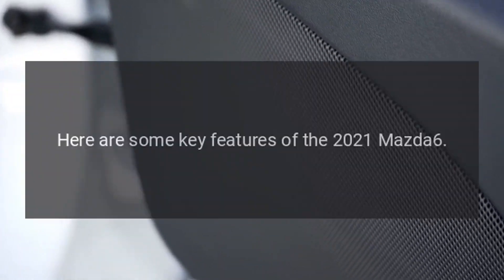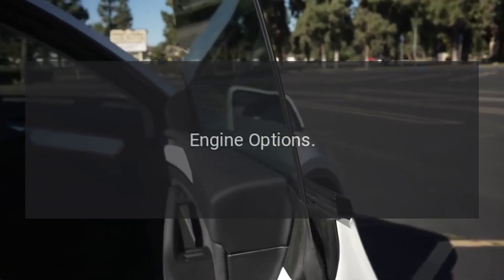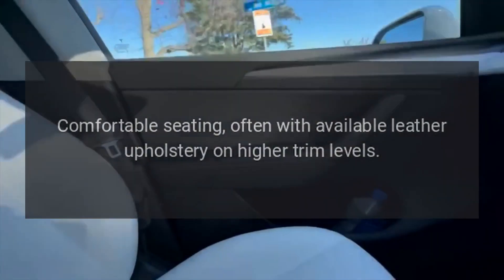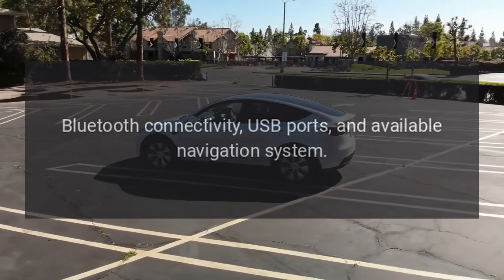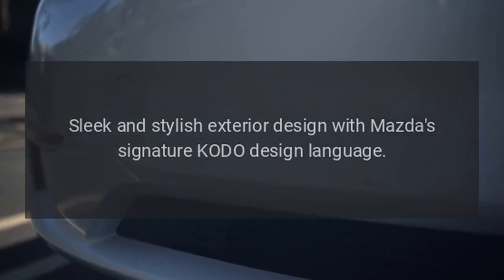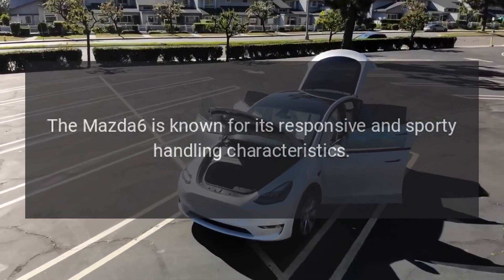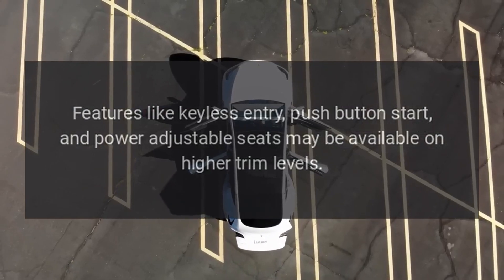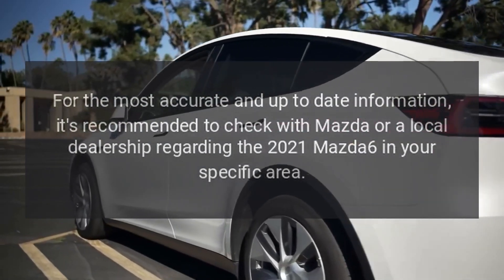2021 Mazda 6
Here are some key features of the 2021 Mazda6.